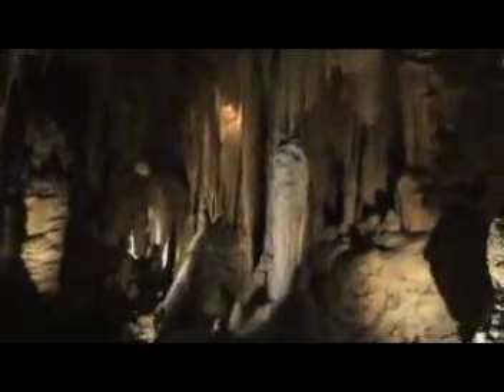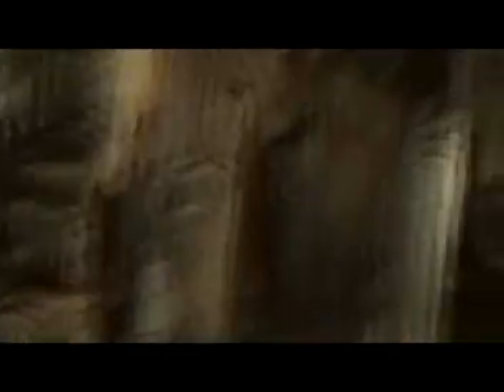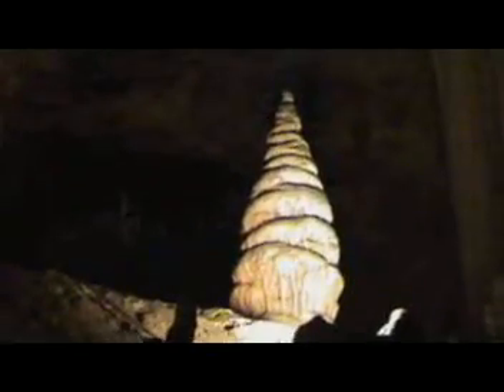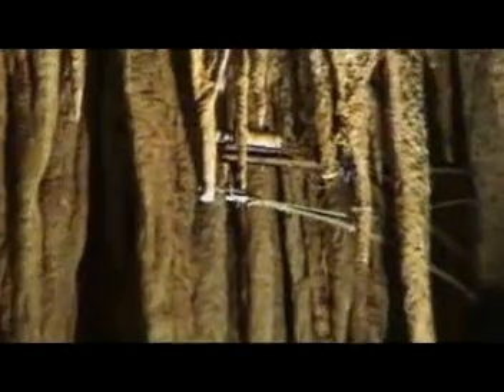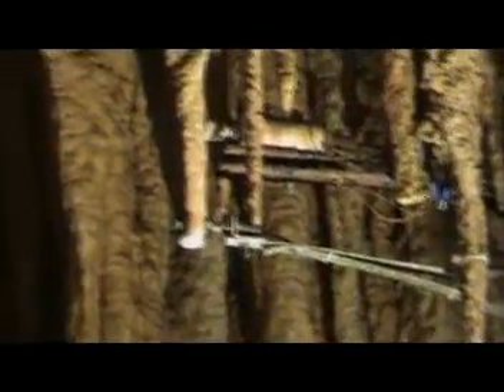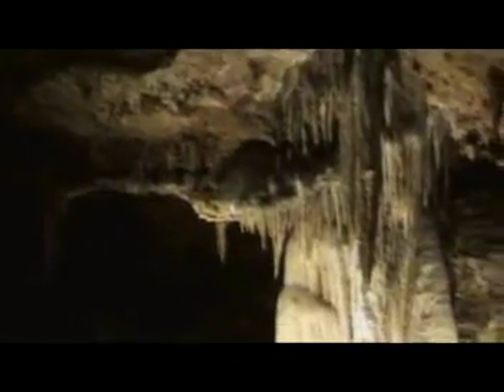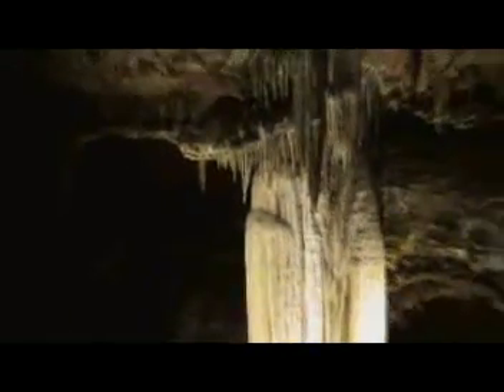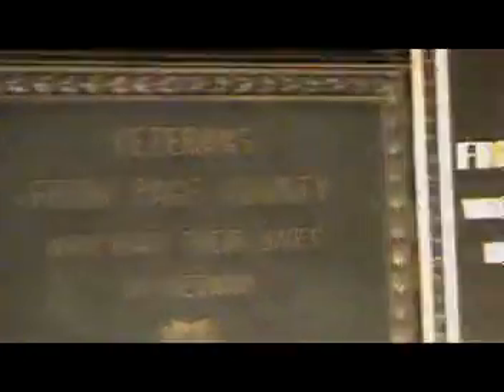049 USA 2008 LURA CAVES